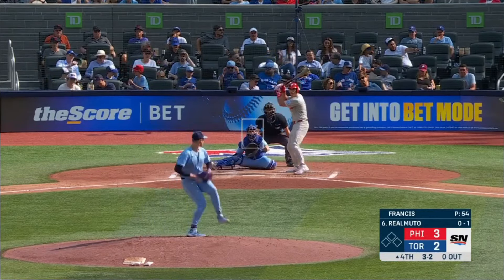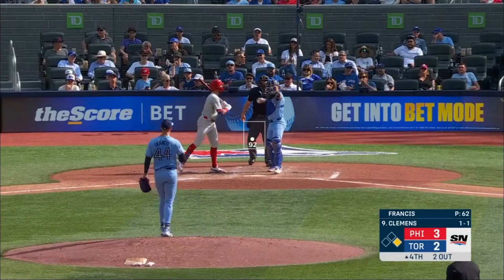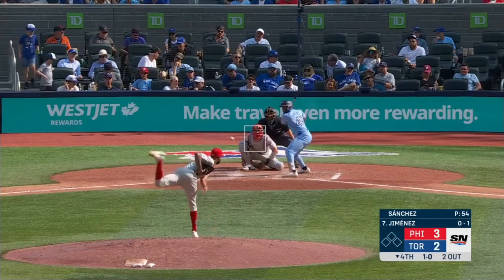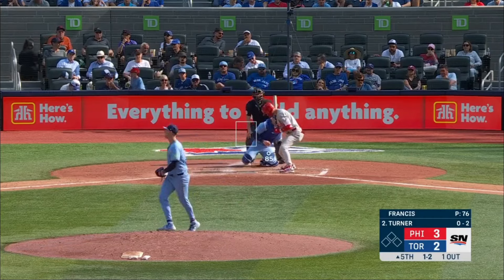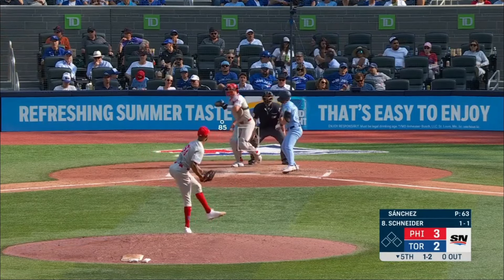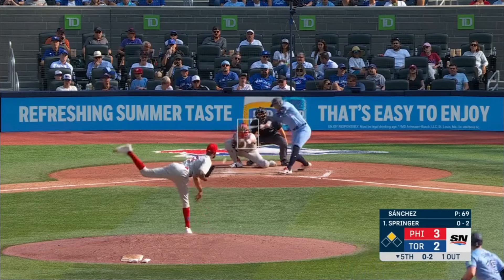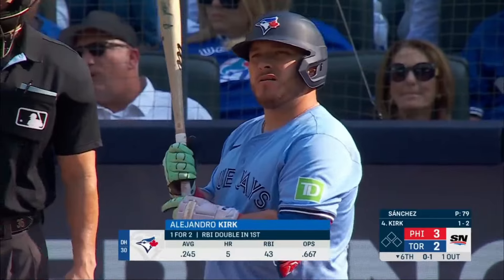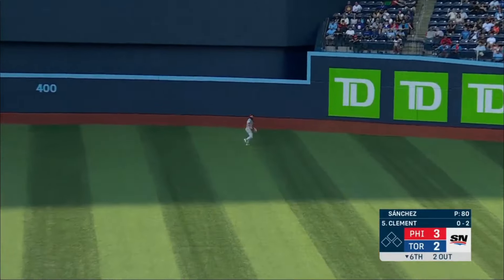Toronto Blue Jays at Philadelphia Phillies GAME HIGHLIGHTS Sep 04, 2024 | MLB Highlights 2024